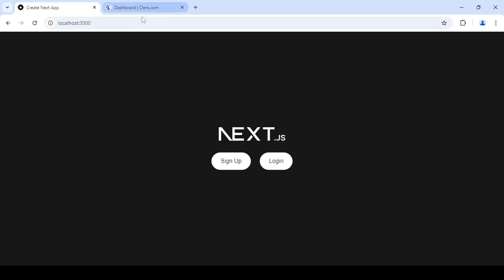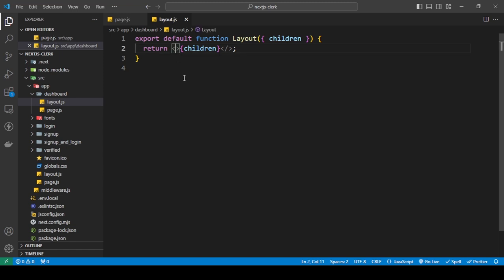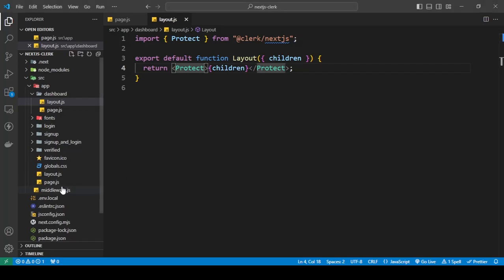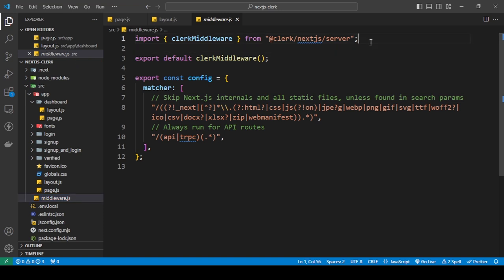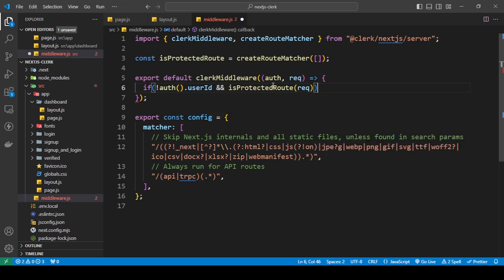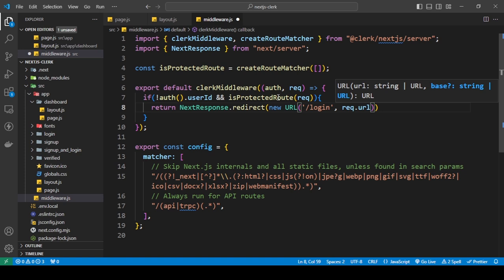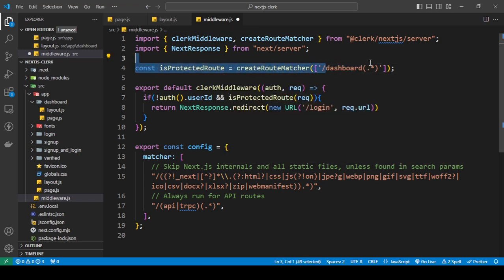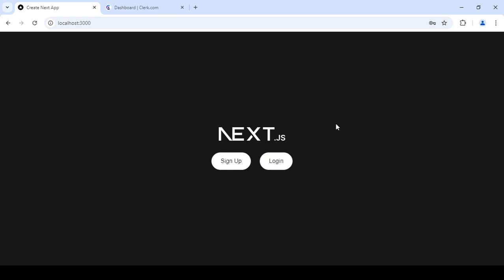How To Protect Your Routes Using Clerk In Next JS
In this video, we'll dive into securing routes in Next.js using Clerk’s Protect Component and built-in Next.js middleware. Whether you're building a personal project or a production app, keeping your routes safe from unauthorized access is crucial. With Clerk’s authentication solutions, you'll learn how to lock down your routes efficiently while providing a smooth user experience.

Looking for VPS, Wordpress or Shared Hosting. Then Use The Code Below

We'll start by setting up Clerk in a Next.js project, then move to configuring a protect component to manage access based on user authentication. Finally, we'll use Next.js middleware to add an extra layer of security to sensitive routes. By the end of this tutorial, you’ll have a strong foundation for managing route protection in Next.js apps.

Your support helps us keep making high-quality content for web developers.

0:00 Intro
0:15 How to setup and use the Protect component in clerk to protect routes in next js
3:12 How to use the middleware with the protect component to redirect users if they are not logged in using clerk in next js
8:50 Explaining what we are going to do next
9:36 Like And Subscribe